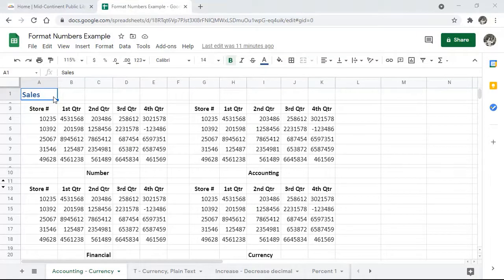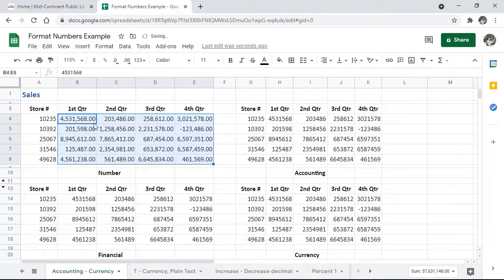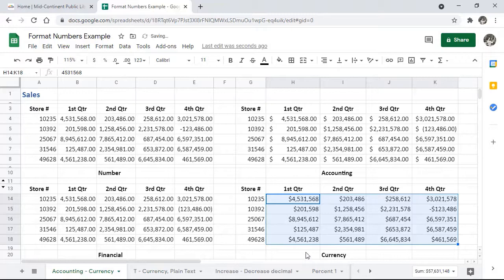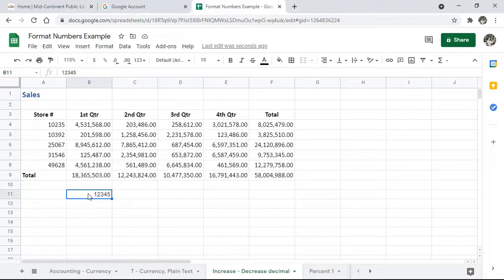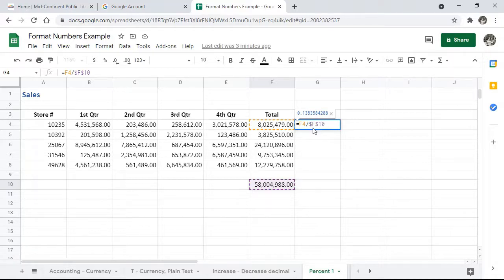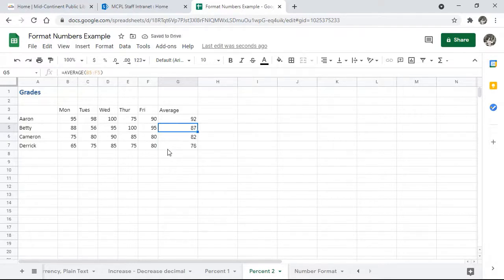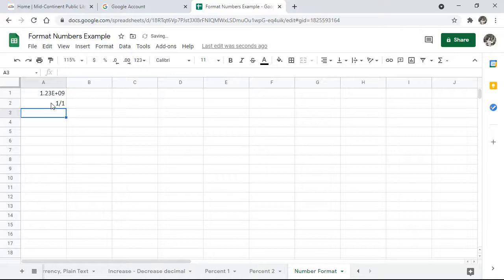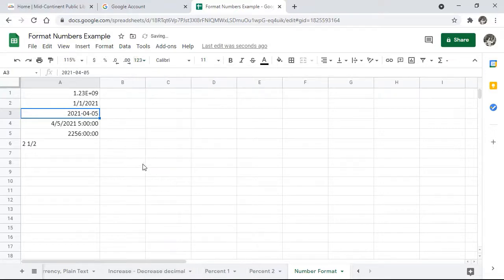Google Sheets Basics - Formatting Numbers | Technology Education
Learn how to add currency symbols, commas, decimals, and define other number characteristics in your spreadsheet. Coming from Excel? These options are equivalent to the Number Group.